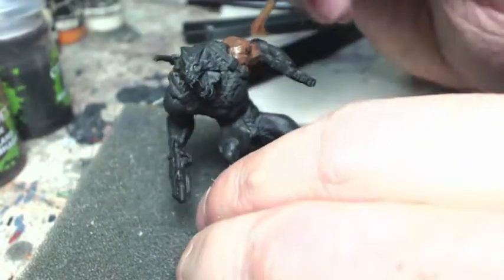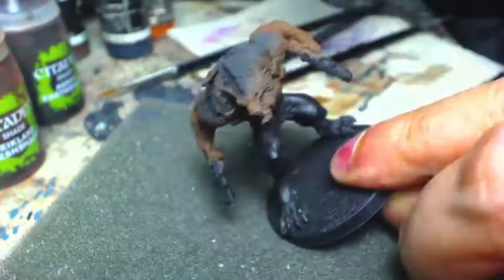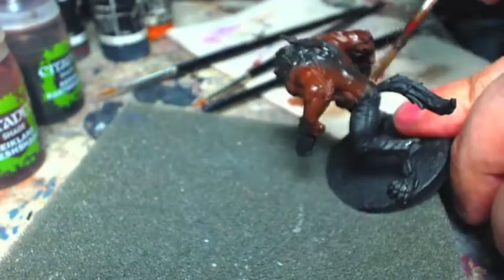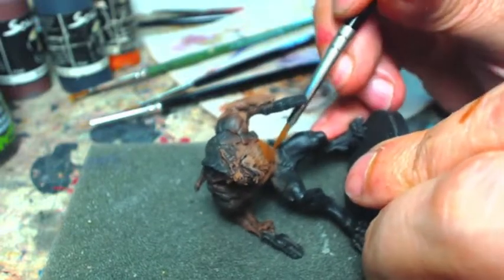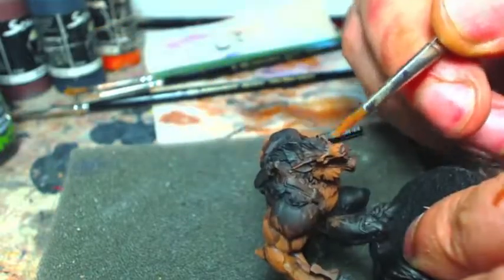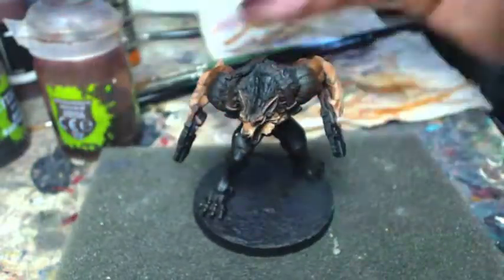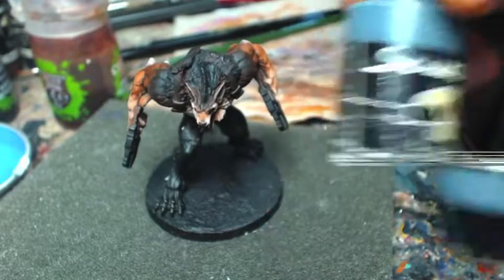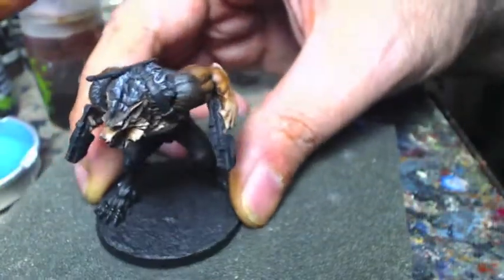Operation: Battle Ready Ep. 19 Painting Wolf Fur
In this episode, we tackle getting a dynamic yet natural look on fur.